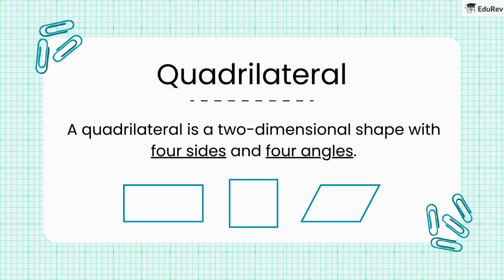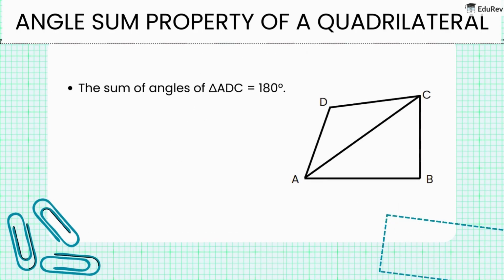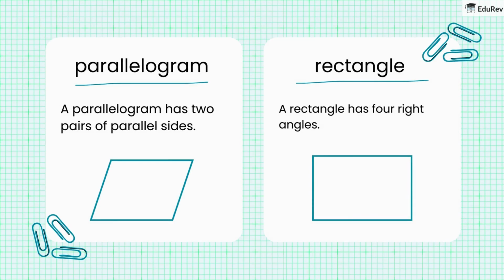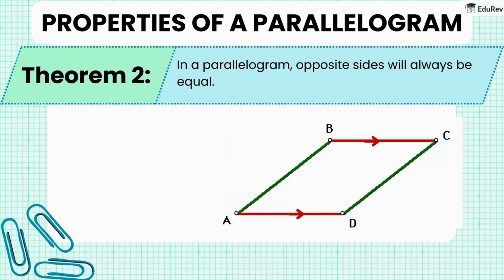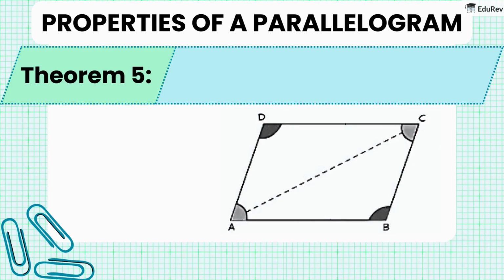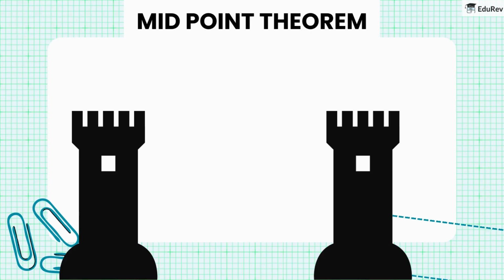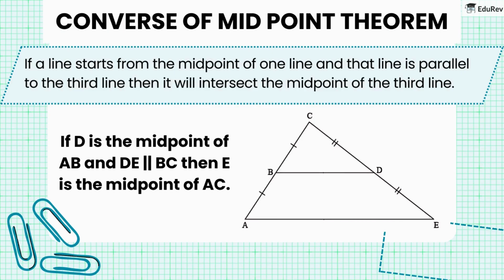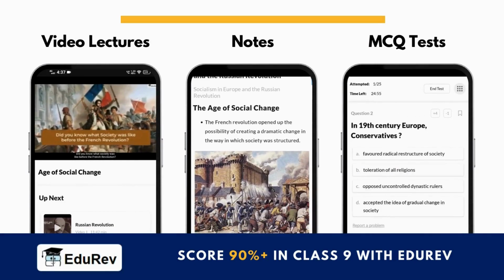Chapter 4 Quick Revision: Quadrilaterals | Class 8 Maths | Ganita Prakash | NCERT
Revise the complete Quadrilaterals chapter in just a few minutes with this quick revision video designed for Class 8 students. This fast-paced recap highlights all the important concepts, properties, and formulas you need to remember before school tests and CBSE examinations.

In this video, Class 8 Mathematics – Chapter 4: Quadrilaterals (Quick Revision) is covered according to the latest NCERT Ganita Prakash and CBSE curriculum. You'll quickly review the properties of quadrilaterals, parallelograms, rectangles, squares, rhombuses, trapeziums, diagonals, angles, and important problem-solving concepts. With concise explanations and exam-oriented revision, this video helps reinforce key ideas, improve recall, and boost confidence for last-minute preparation.

🎯 What You'll Learn:

✔️ Revise the properties of different types of quadrilaterals
✔️ Understand the relationships between sides, angles, and diagonals
✔️ Recall important definitions, theorems, and formulas
✔️ Review key NCERT concepts through quick examples
✔️ Prepare efficiently for school tests and CBSE exams with a complete chapter recap